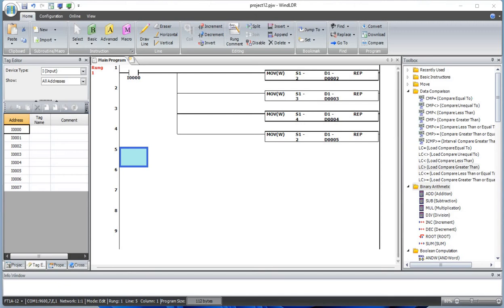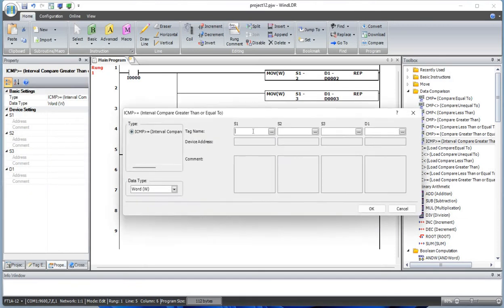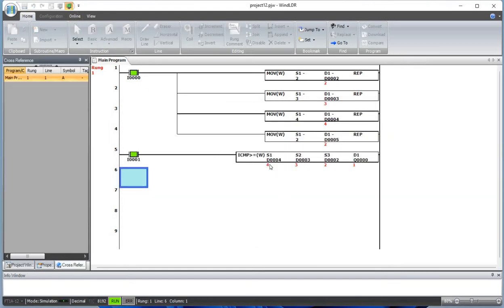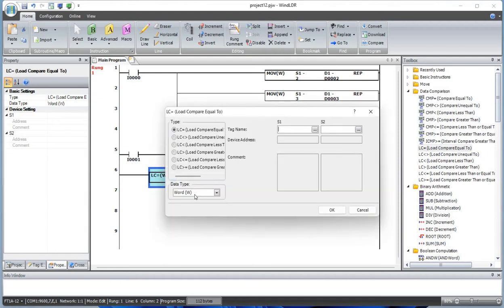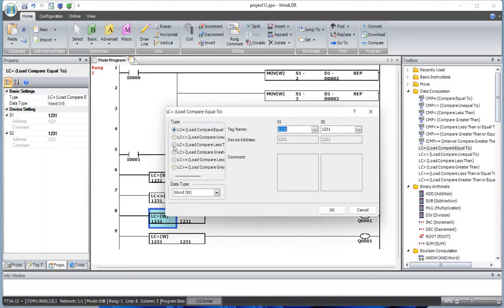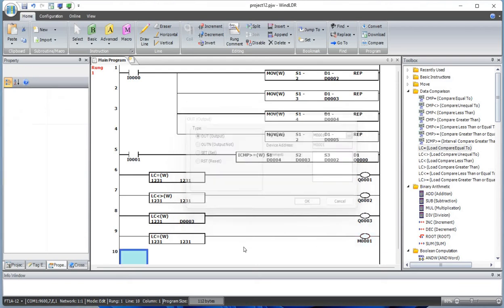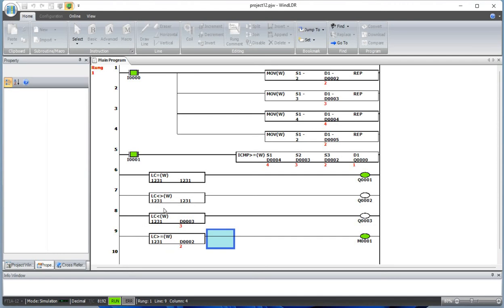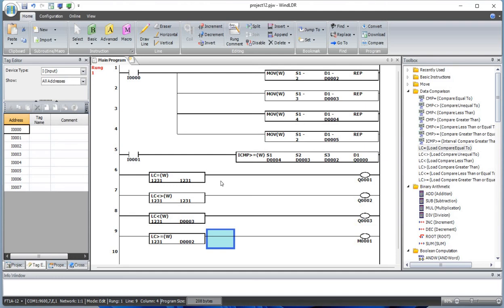12 an Idec Plc Programming Load Comparison LC equal to, unequal to, greater than, less than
Load Comparison in Idec plc programming
Load Comparison compare the values constantly.